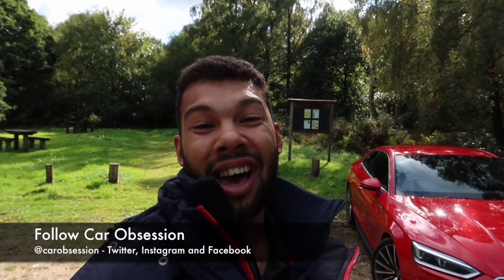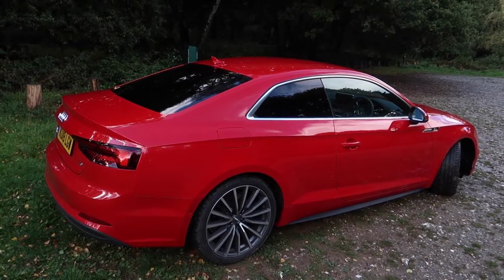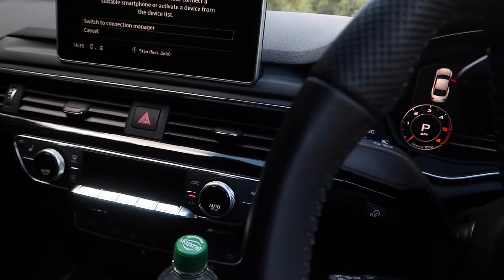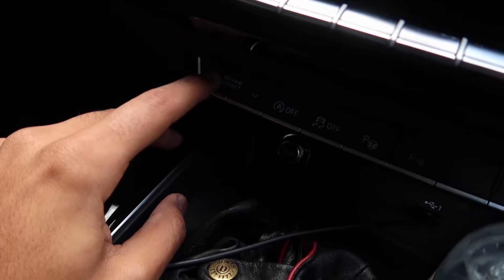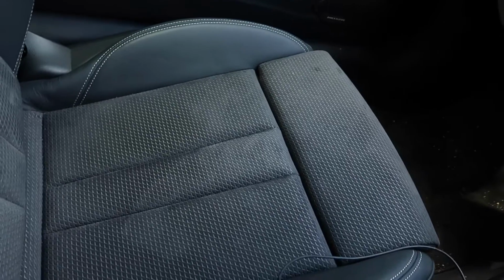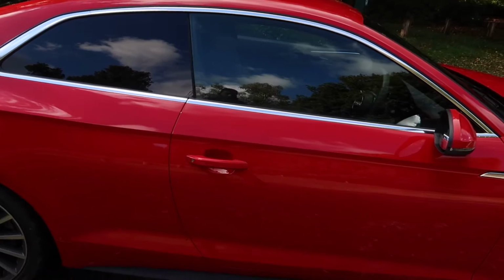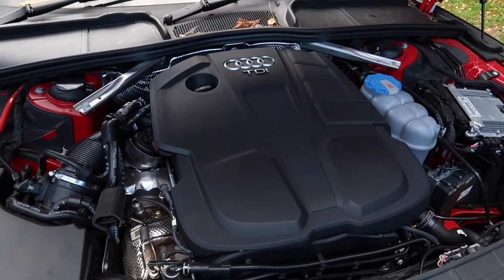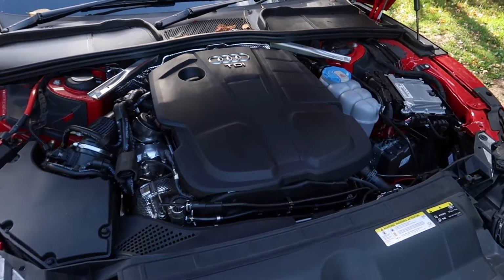Audi A5 Coupé Walkaround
Hi guys and girls, welcome back to Car Obsession, and welcome to another walkaround. A few weeks back, I was lucky enough to be thrown the keys to the latest Audi A5 Coupé. The model here is the S Line, meaning it looks sportier and has a bit more kit.

A full review should be ready to watch by this Sunday, but in the meantime, here's a sneak peak of the car.